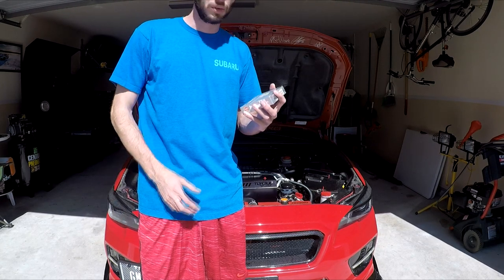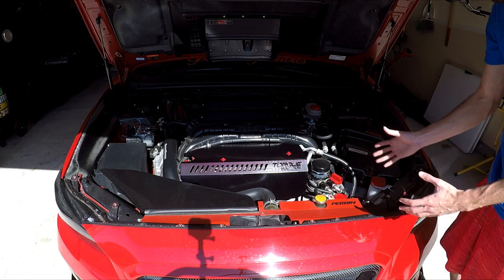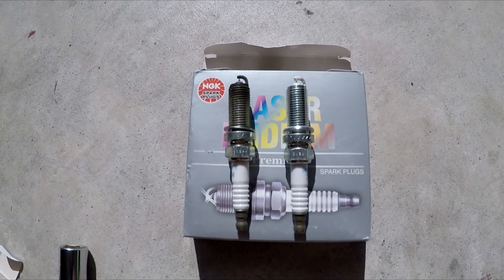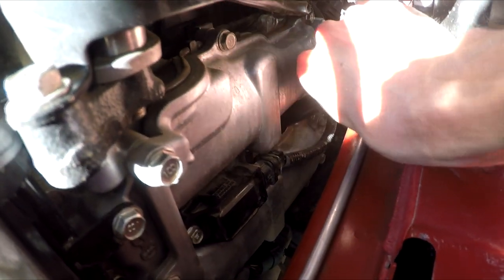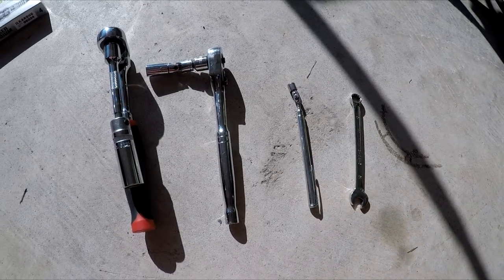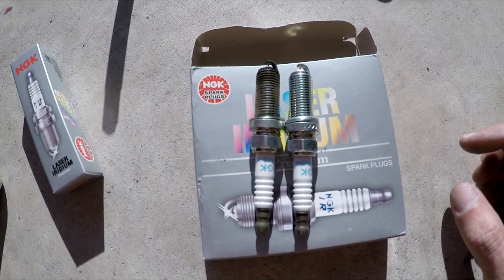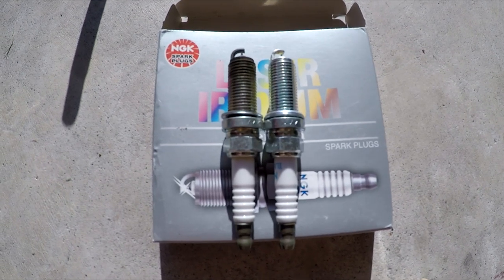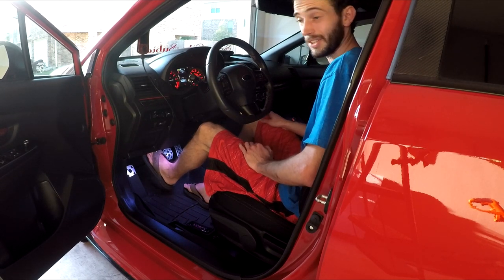2017 WRX 35k Spark Plug Change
I had noticed my AFR readings were lagging a little and was curious as to what way making it like that with having a clean MAF and intake. I decided to change my spark plugs to see if there was any difference, plus I have been tracking quite a bit. I noticed right away the idle was more steady and the AFR readings are all back to normal.